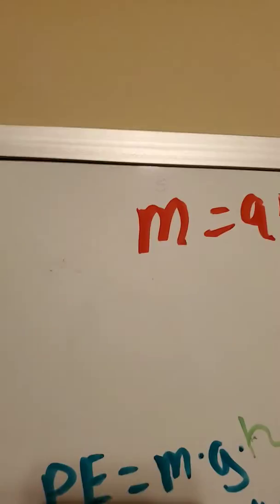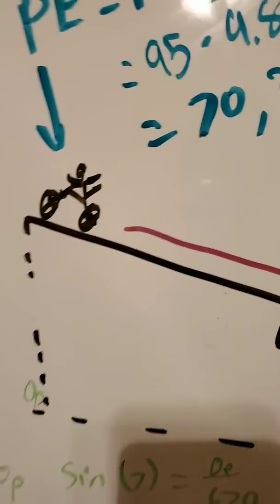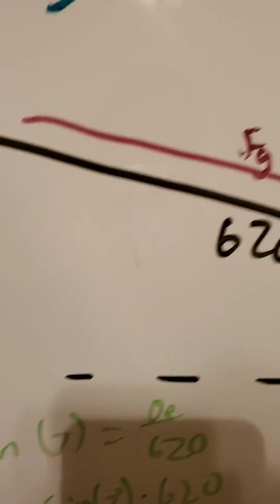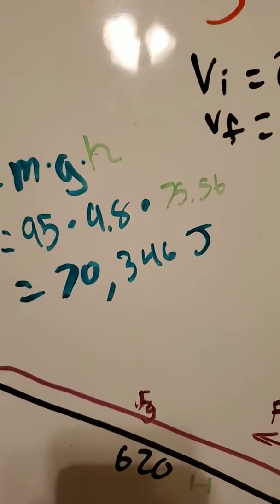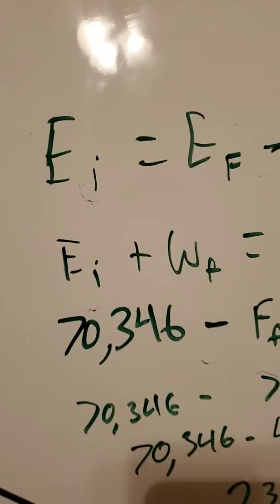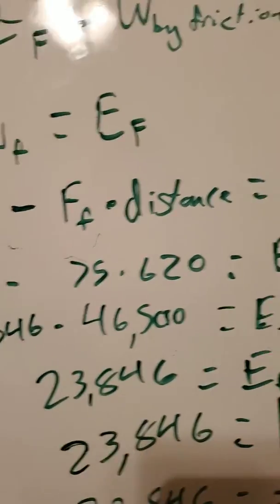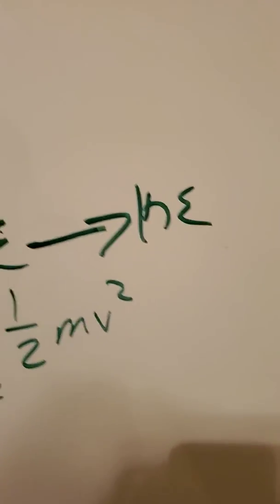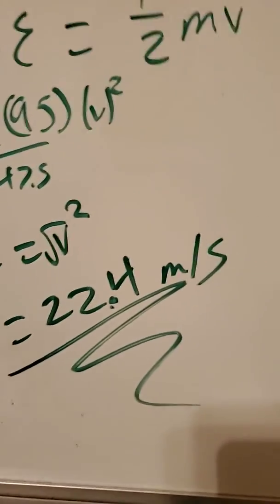Potential energy reassessment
Looking for the bikers final velocity